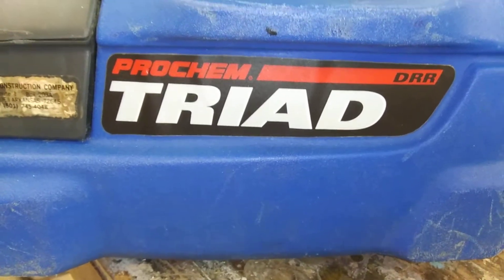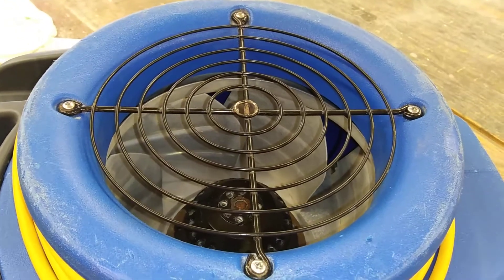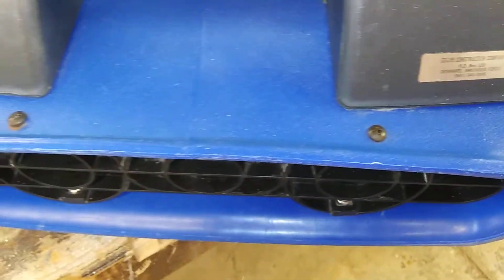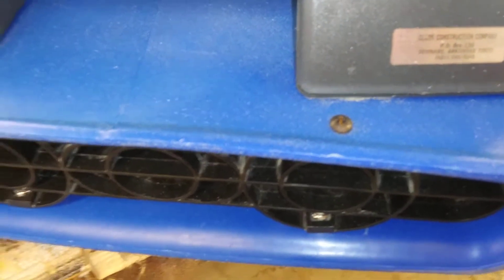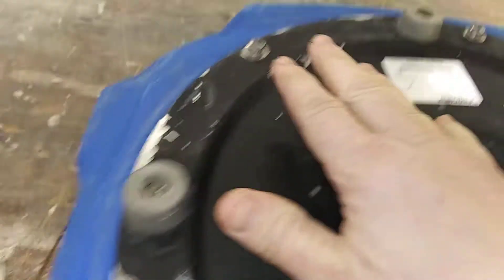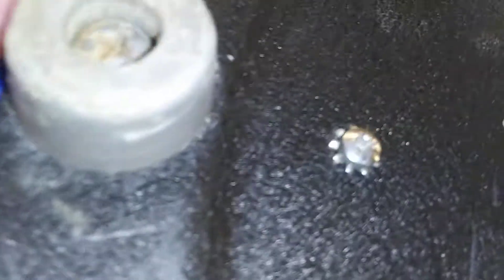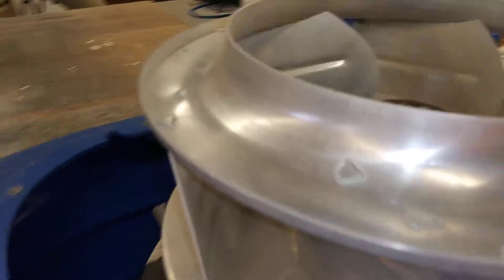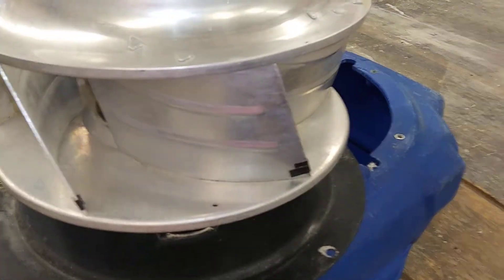IN GOD - How to take apart and properly clean Prochem DRR Triad FAN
Hope this was easy to under stand and if you need more help please ask I will be more than glad to see what I can do. I Pray May God Bless YOU